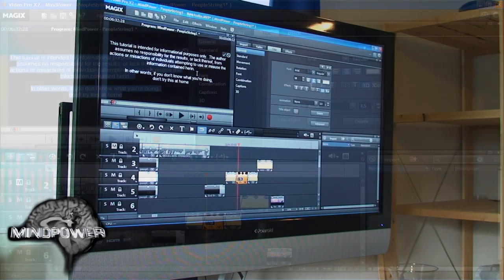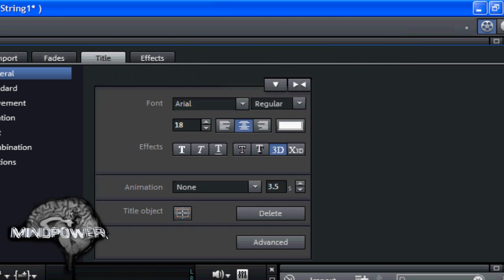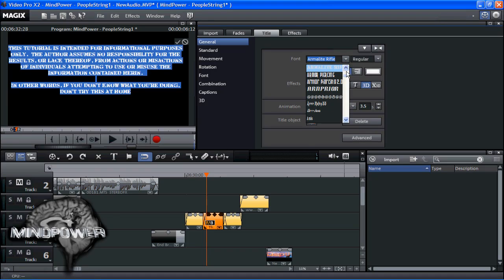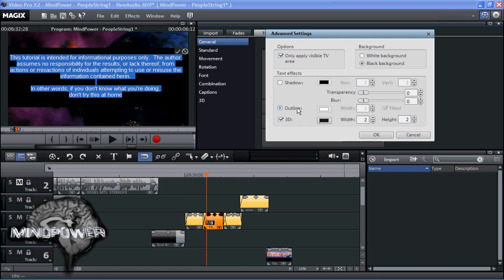Magix Video Pro X and Movie Edit Pro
Bryce talks about Video Pro X and Movie Edit Pro in this brief sneak peak.

Magix Video Pro X 3:

Magix Movie Edit Pro 18 MX:

Bryce gives a quick review of the next generation of video editing tools from Magix AG

Please "Like" MindPower009 on Facebook!

Skype:  skype:brobryce

Used with Permission via Commercial License

Bryce L. Tomlinson is a participant in the Amazon Services LLC Associates Program, an affiliate advertising program designed to provide a means for sites to earn advertising fees by advertising and linking to Amazon.com